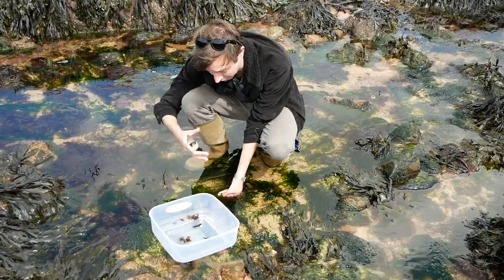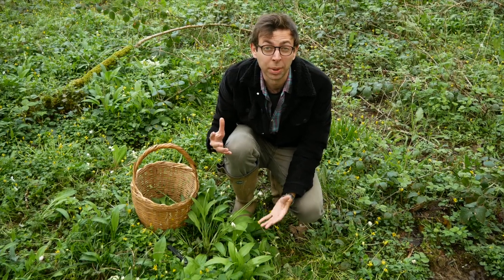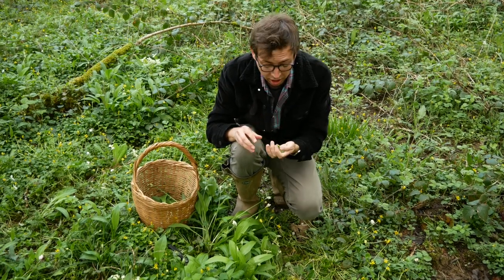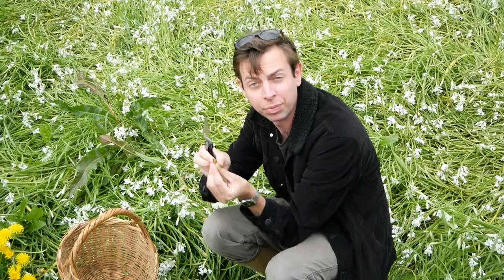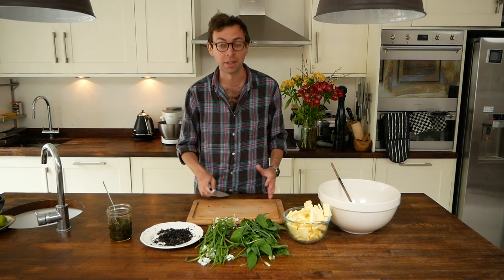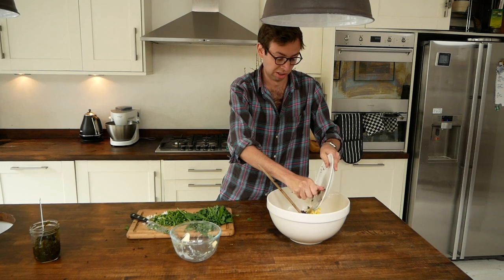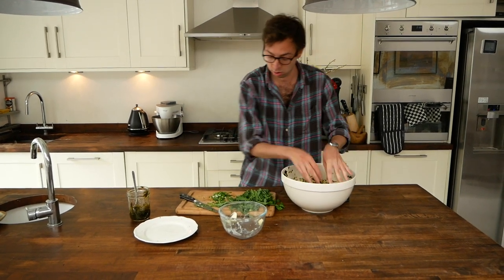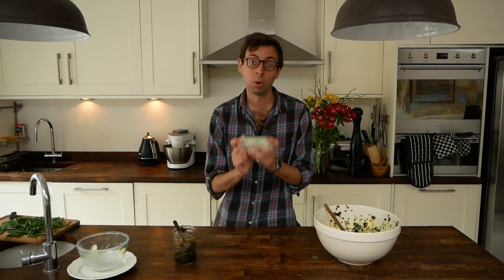Foraged seaweed and Wild Garlic Butter. Charcoal baked oysters!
Dulse, laver, wild garlic and three cornered leek come together in this rocking foraged butter. Perfect on any seafood or even a steak!

Foraging books
Pocket edition
Colourful starter book
more in depth book

Mushroom bible